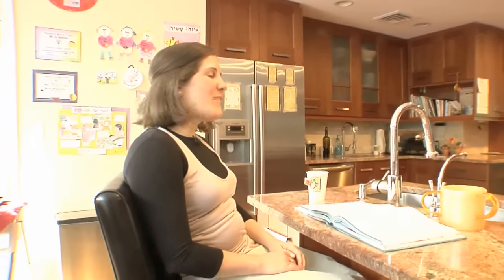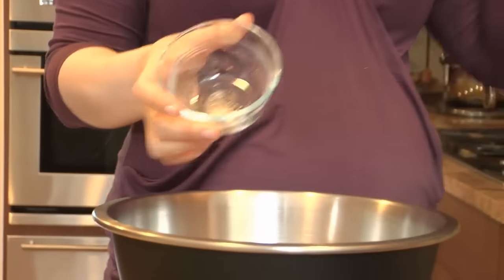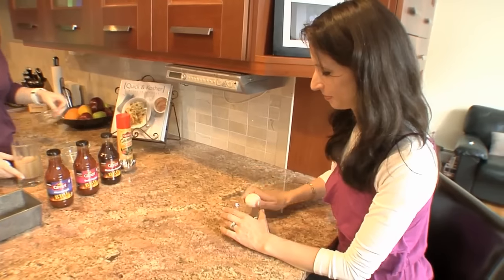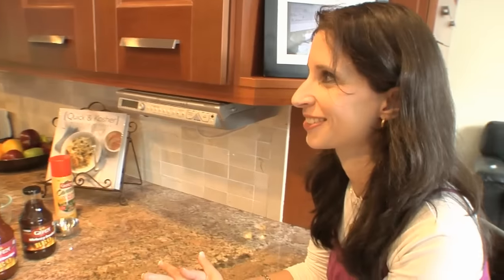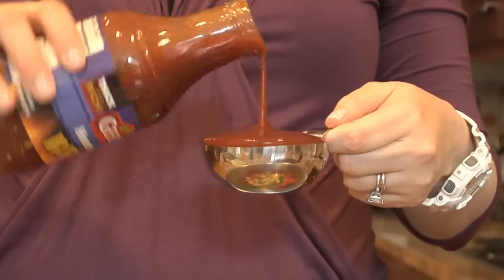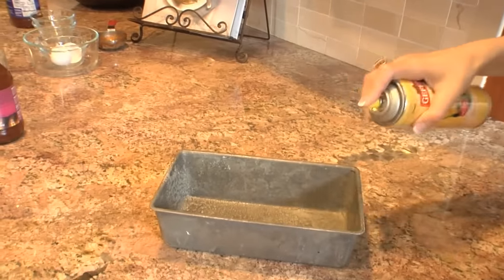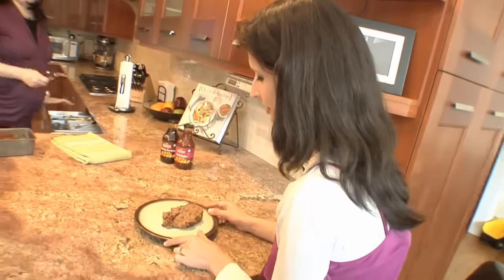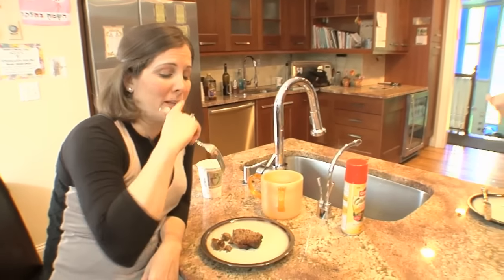Barbecued Meatloaf Recipe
Jamie Geller and friends show how easy (and delicious) it is to make Barbecued Meatloaf - Recipe